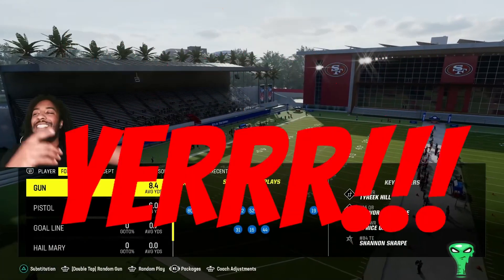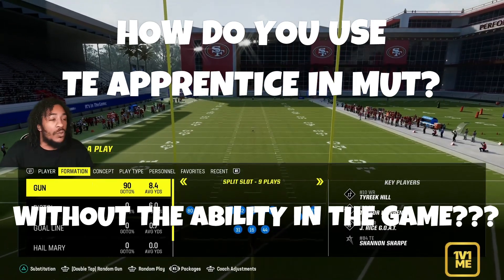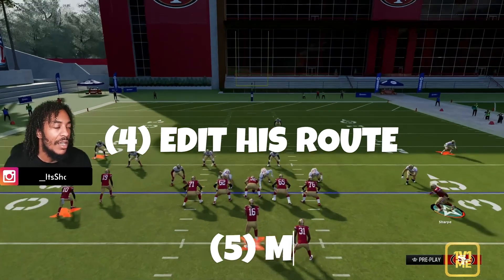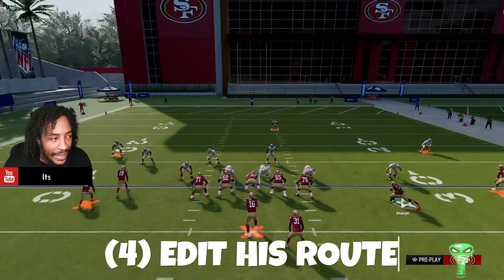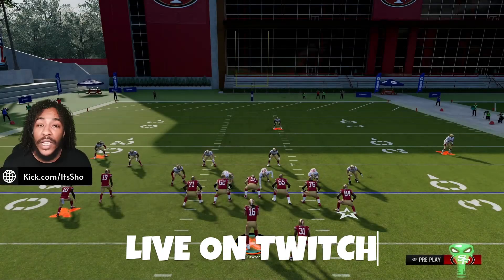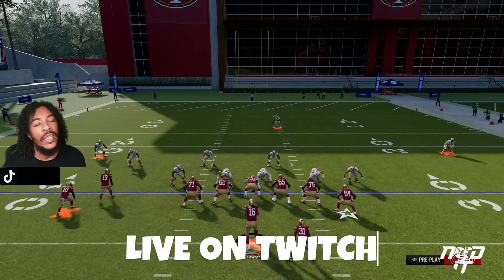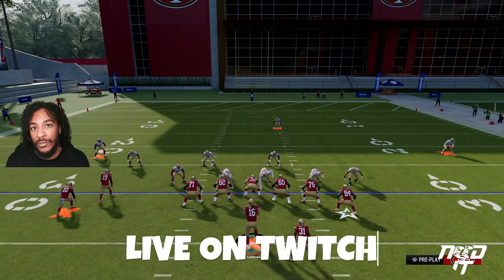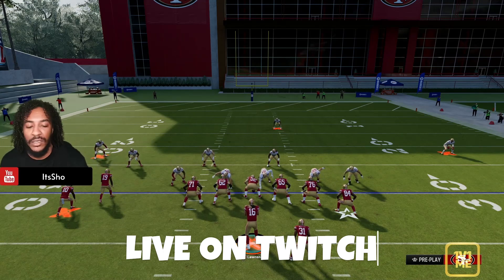How to get “TE Apprentice” in MUT without the actual ability in the game 😈